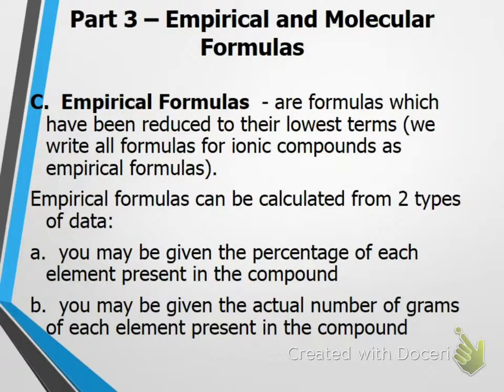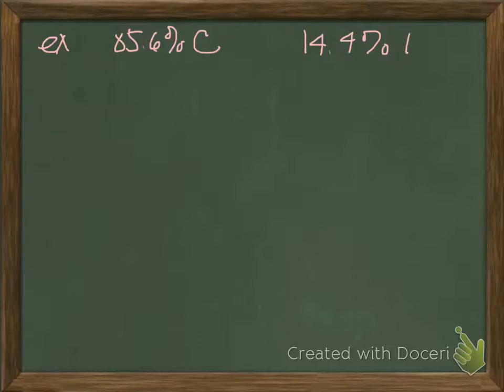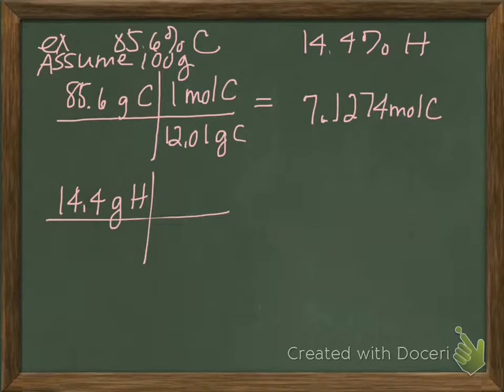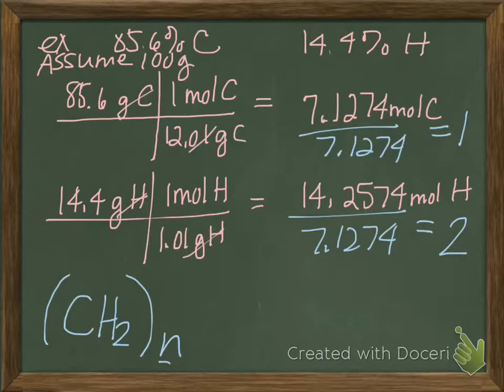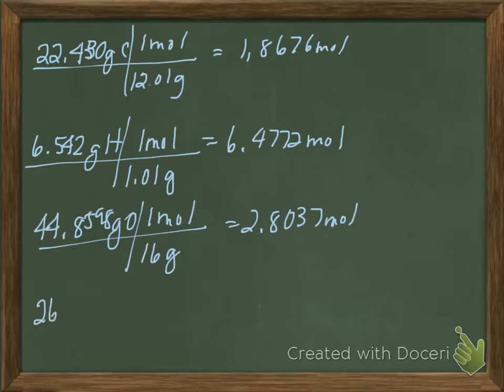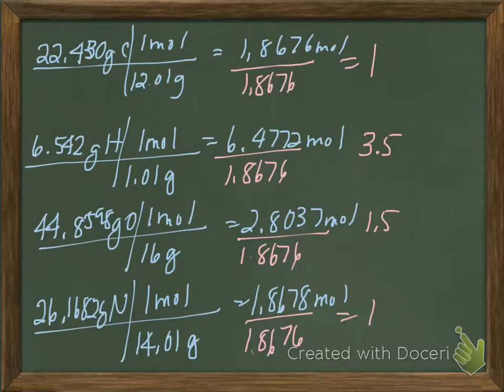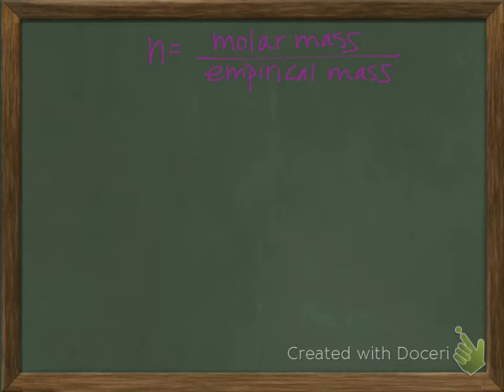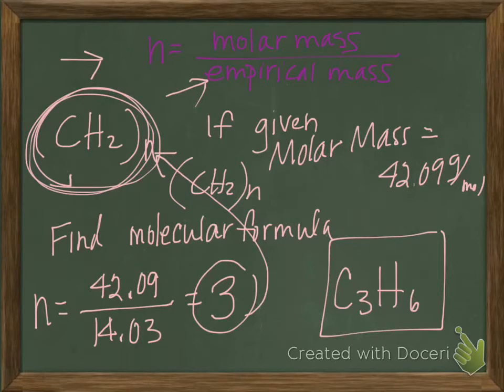Empirical and Molecular Formula notes